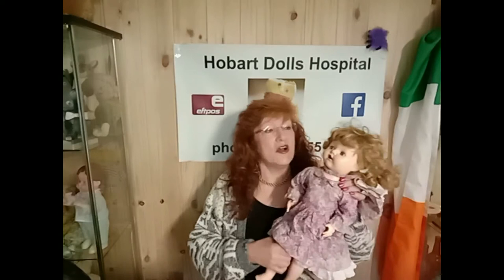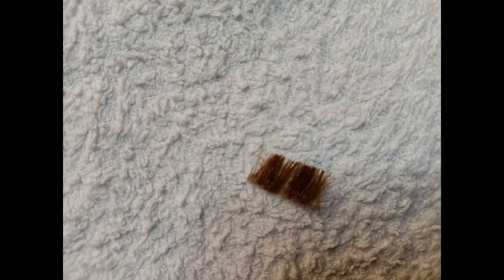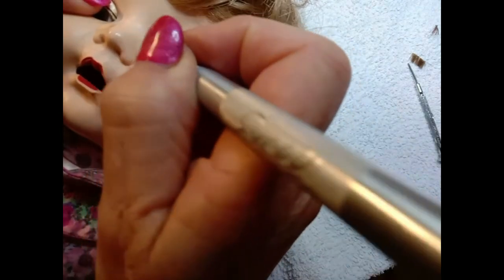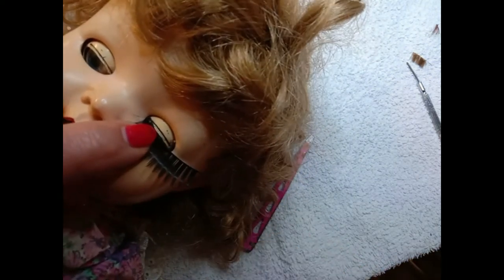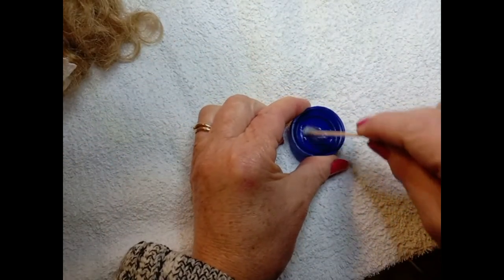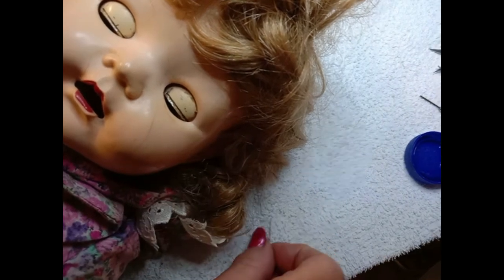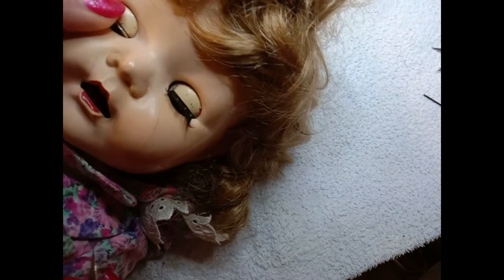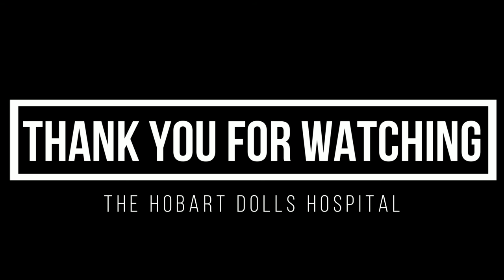Restoring Eyelashes of Your Pedigree Doll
Learn how to repair your Pedigree doll's eyelashes with all the hints and tips from Kitty of the Hobart Dolls Hospital.